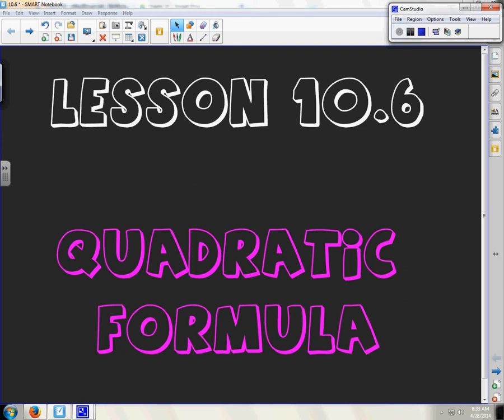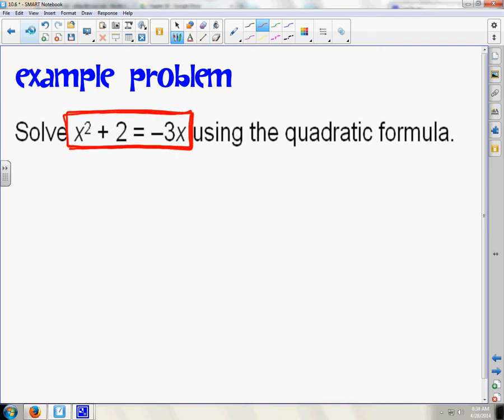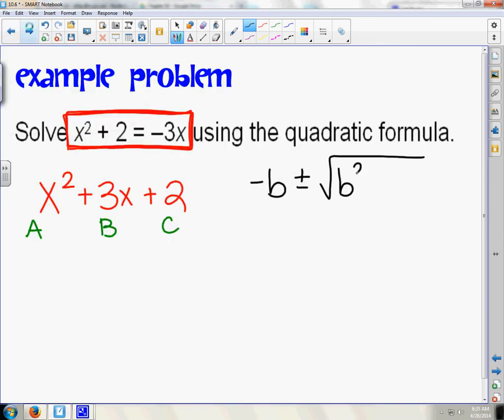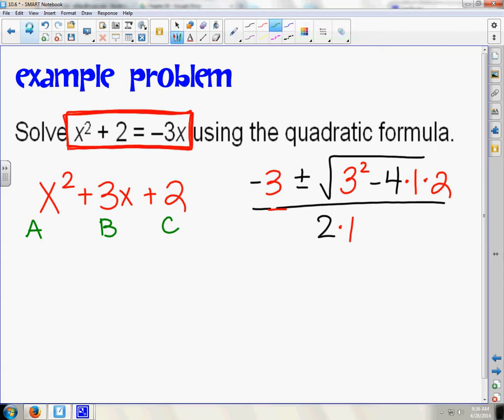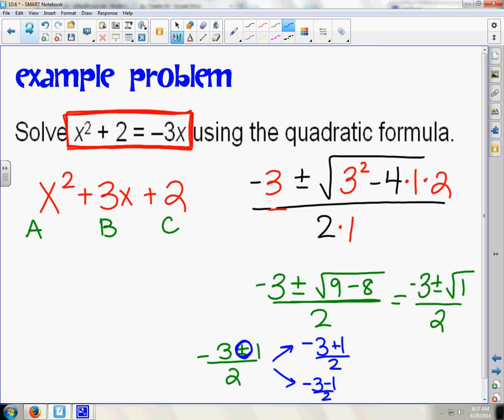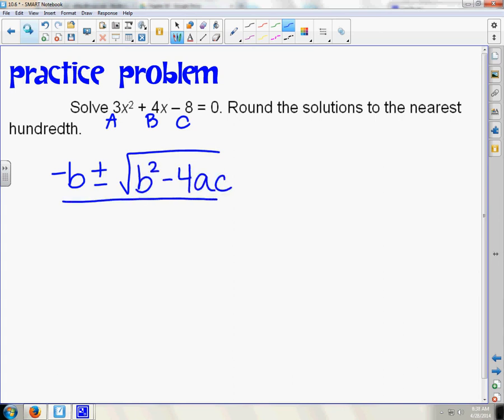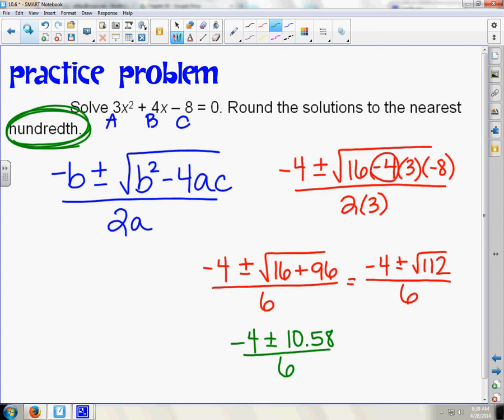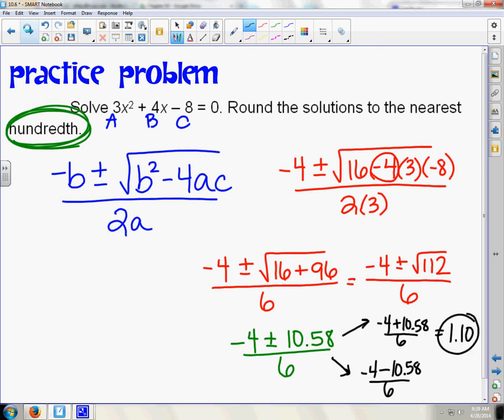Lesson 10 6 Quadratic Formula